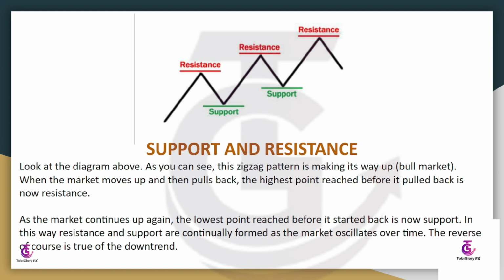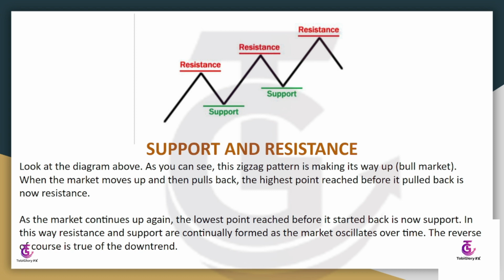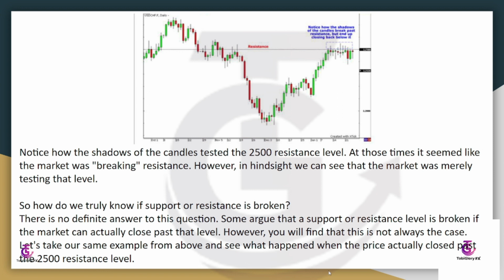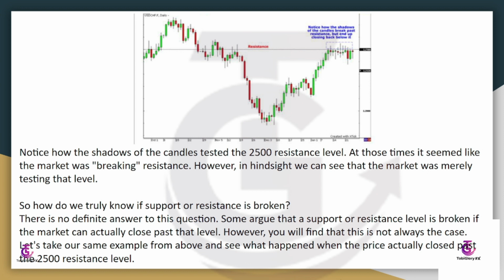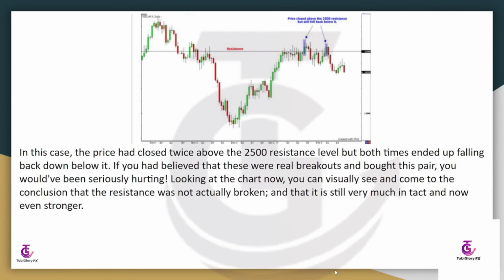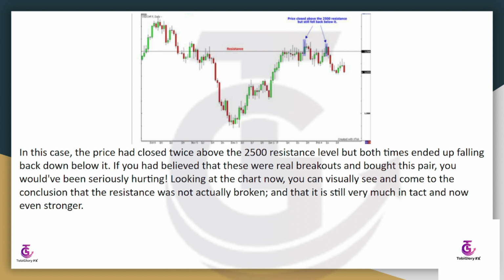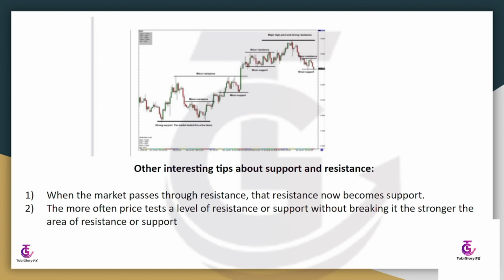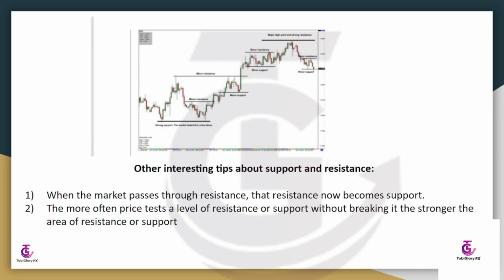18. Support and Resistance Part 1 by TobiGlory FX |Forex Basic Course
Introduction to Forex Trading For Beginners 2023 (SIMPLICITY)
Introduction to Forex Trading for Beginner explains all you need to know about forex basics. My goal is to train new traders up to being pro proprietary firm traders. More educational courses are coming each week!